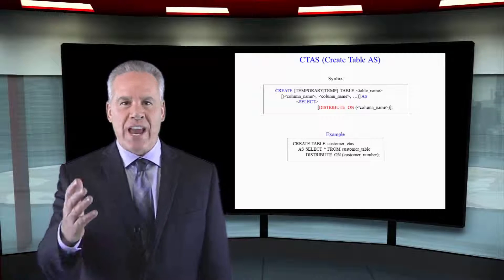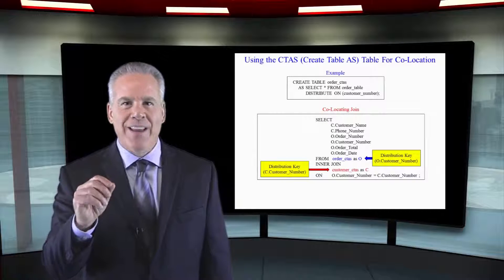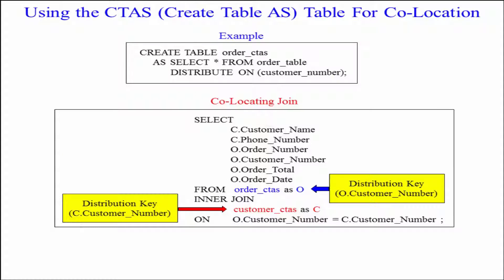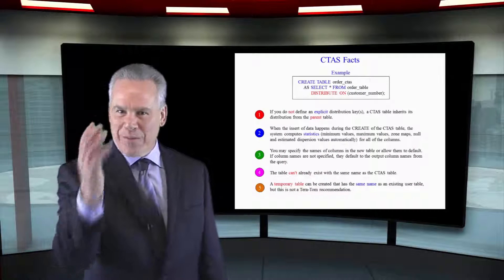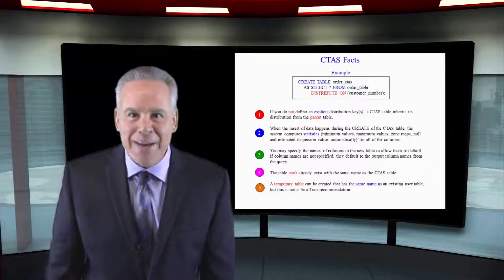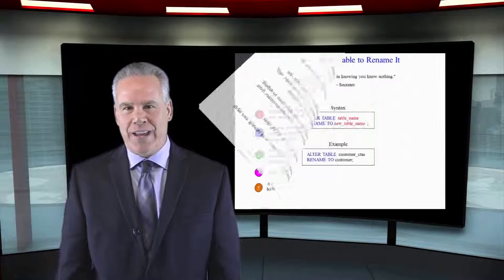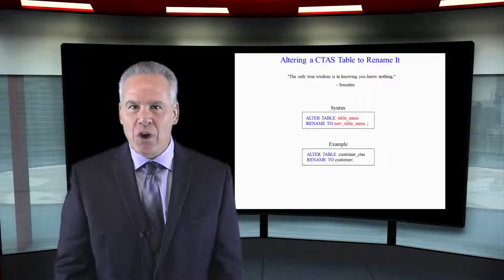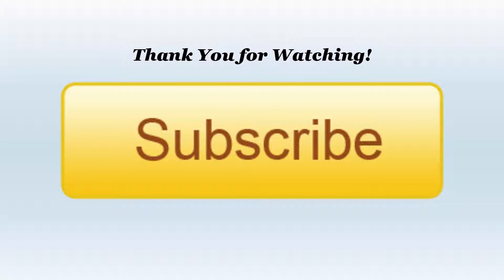Let's Learn Netezza! Lesson 27: CTAS in Netezza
Explore Netezza with Tom Coffing of Coffing Data Warehousing! In this lesson, learn about CTAS in your Netezza System!